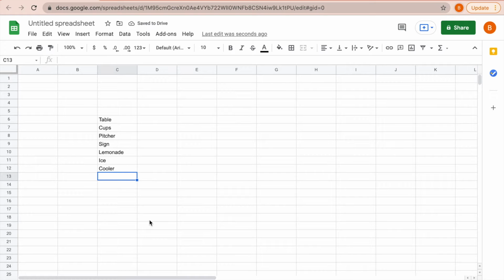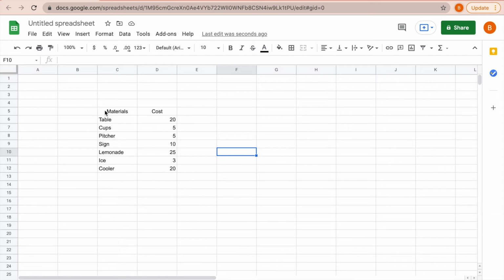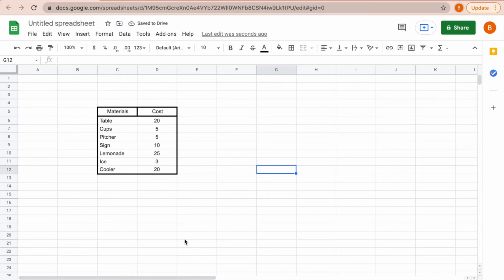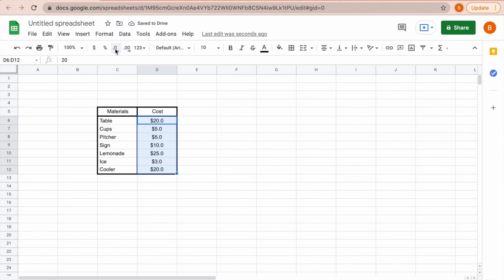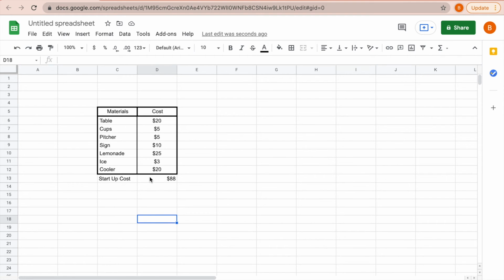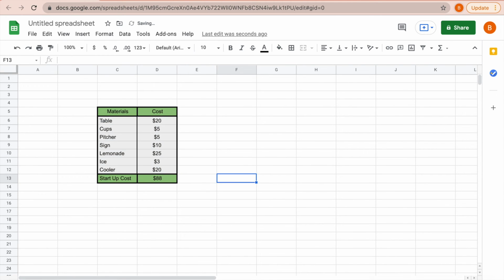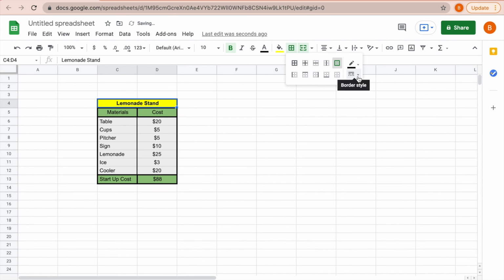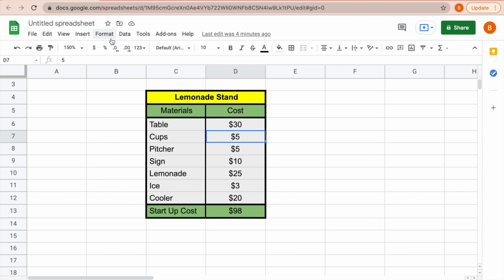How to Create a Table in Google Sheets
This video will show you how to create a table in Google Sheets. It will show you how to add boarders, colors, currency, and a Sum formula. This is a basic video on how to make a table look good in Google Sheets.